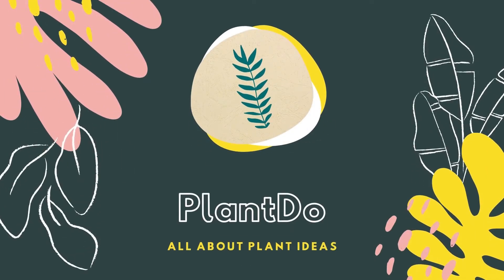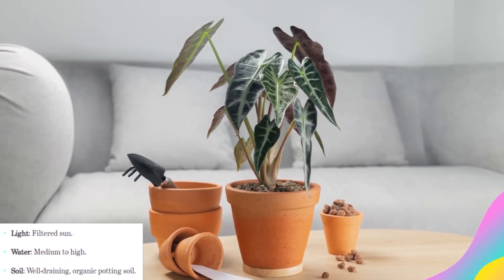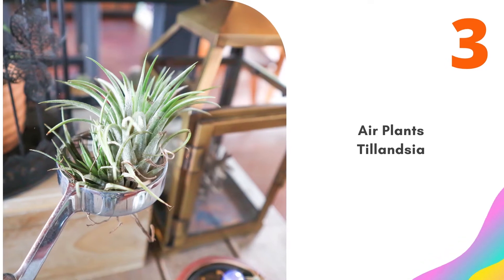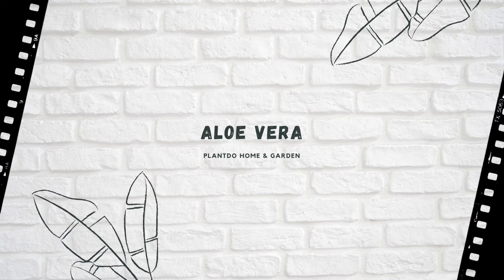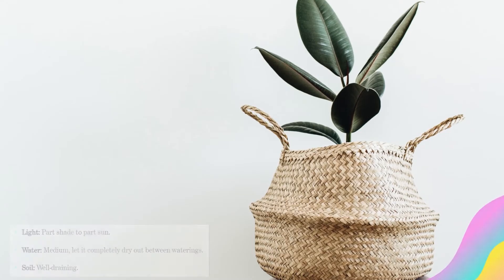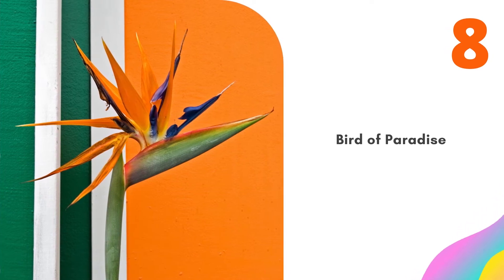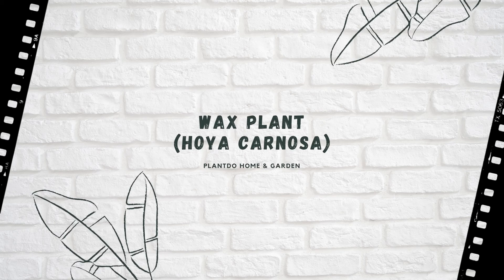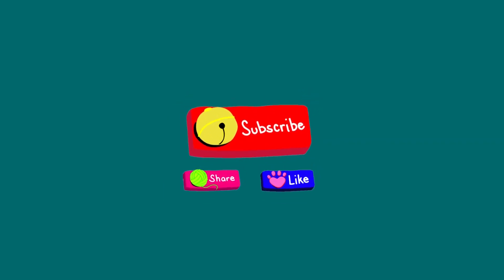10 Best Tropical Plants to Grow Indoors with Low Maintenance! 👌👍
Hi Buddies 💕! In this video i will give u about 10 Best Tropical Plants to Grow Indoors with Low Maintenance! 👌👍 hope u enjoy!
⏱ Chapters
00:00 Intro
00:23 0 Best Tropical Plants to Grow Indoors with Low Maintenance!
05:05 Outro

Hope you guys are entertained, thank you Gardeners!